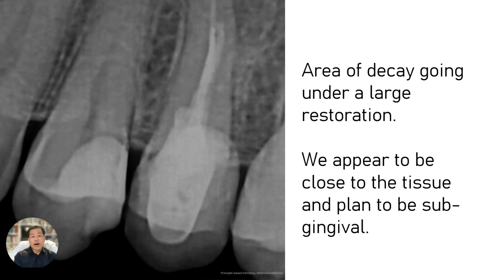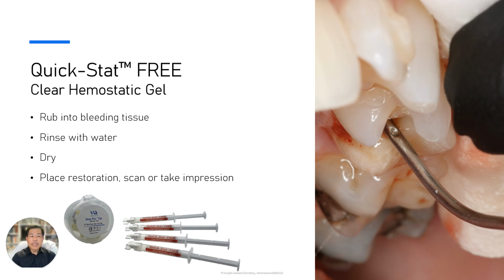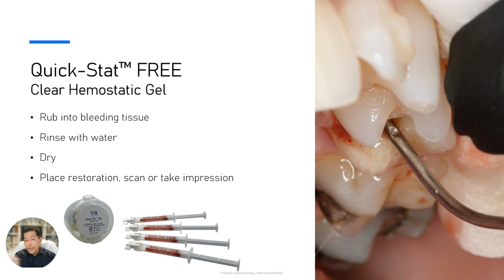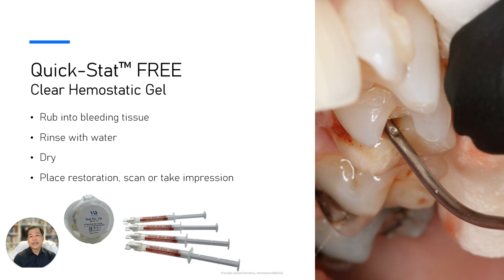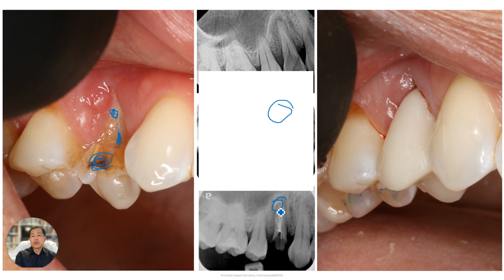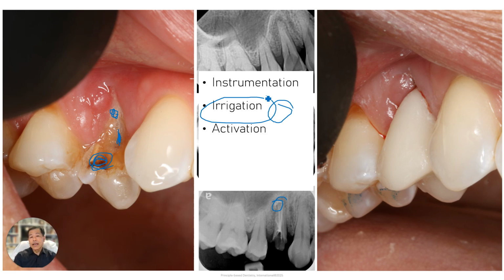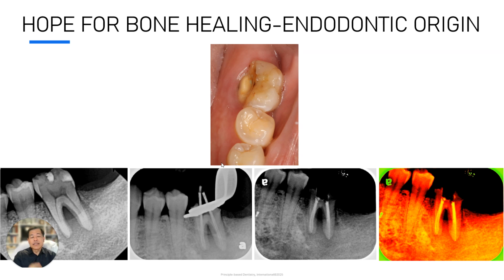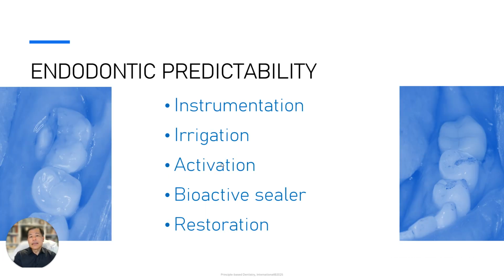Effective Tissue Management and Endodontic Techniques for Success | Dentist 2 Dentist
In this Dentist 2 Dentist episode, I share real-world insights on effective tissue management and endodontic techniques that have improved my clinical outcomes. I highlight QuickStat Free as my go-to hemostatic agent, walk through a recent case involving a large restoration, and explain how I controlled bleeding with confidence. You’ll also learn how modern endo techniques allow me to complete root canals and restorations in a single visit—boosting patient comfort and satisfaction.

Let’s make clinical practice smoother and more effective together.